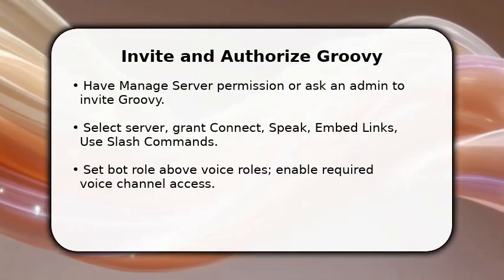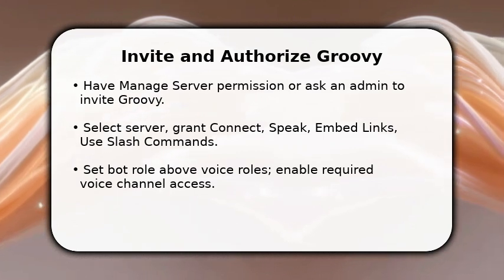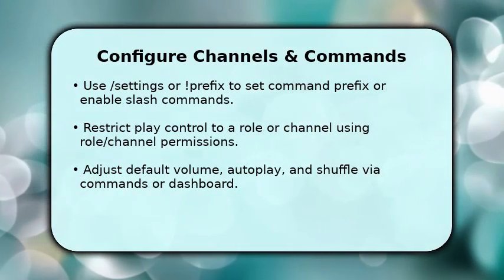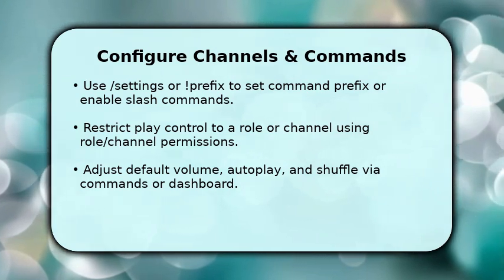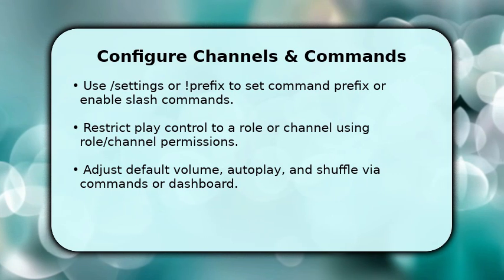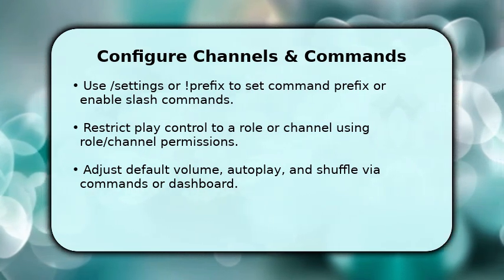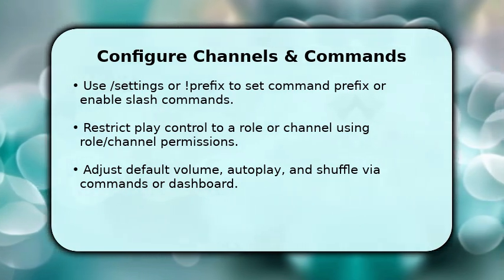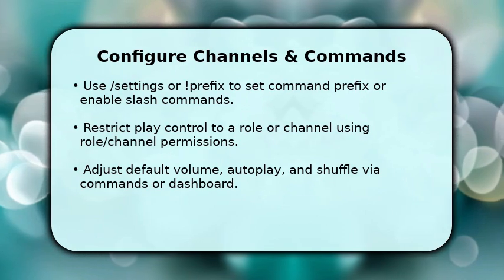How to Use Groovy Bot Discord (easy Method)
How to Use Groovy Bot Discord (easy Method) | 🔒 Surfshark VPN Deal — Stay private and secure. $1.99/mo + 3 Months Free ▸

Learn the straightforward steps to deploy and use Groovy Bot on Discord, enhancing your server's functionality with automated tasks. This video guide simplifies setup procedures for both beginners and experienced users.